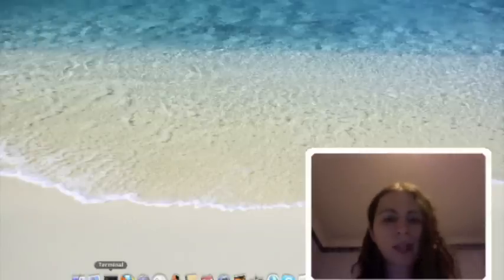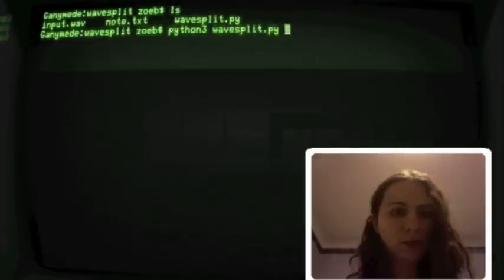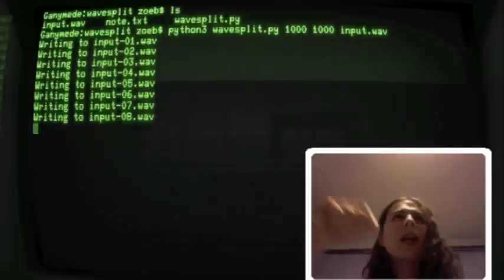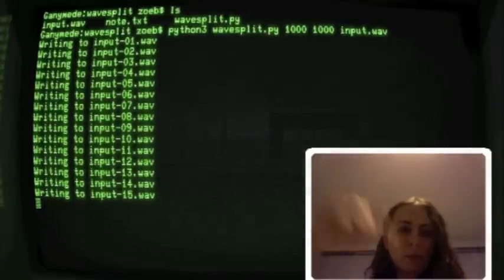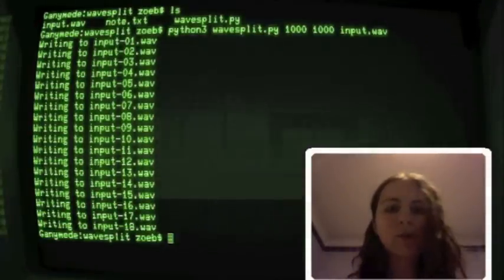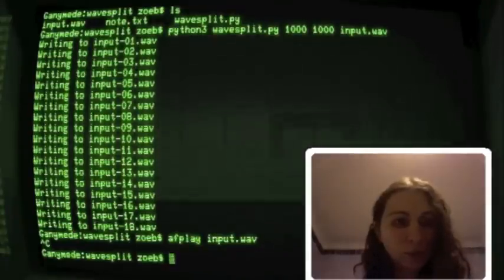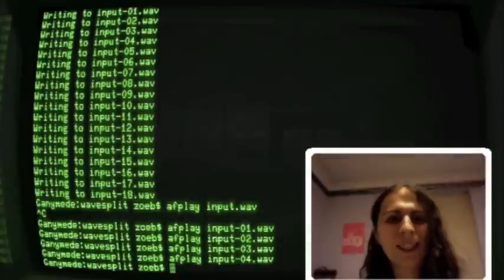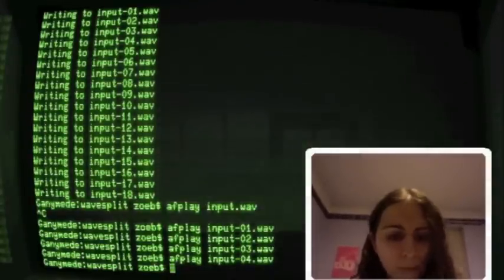How I make music, part 11: Using Wavesplit to split samples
I give a brief demo of some software I wrote today that splits up a single waveform into lots of little ones.